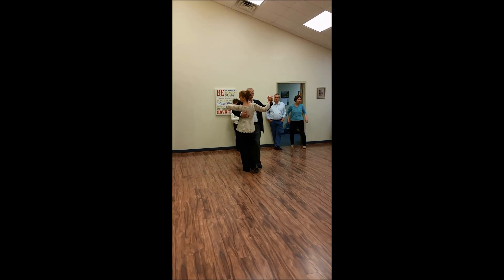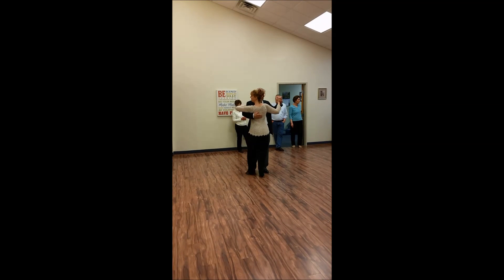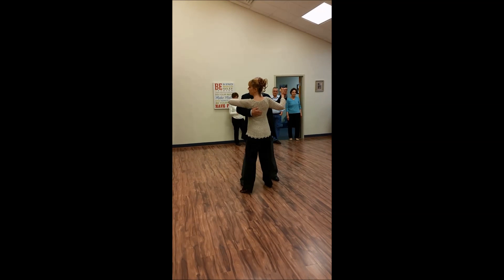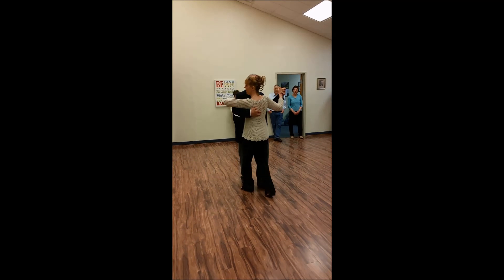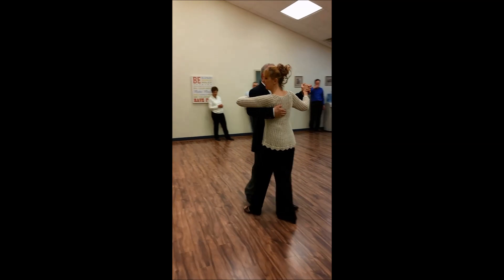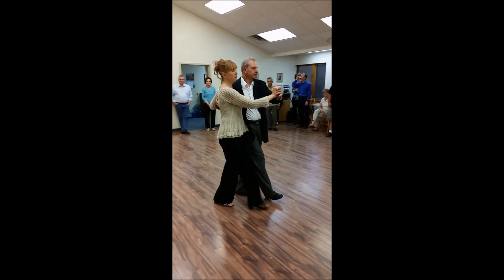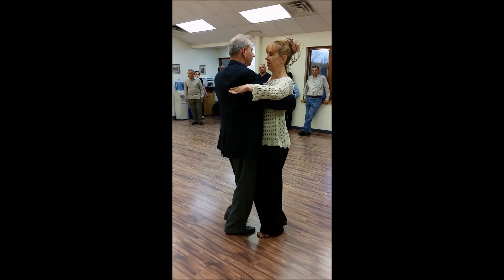Tango Review 5-10-2016